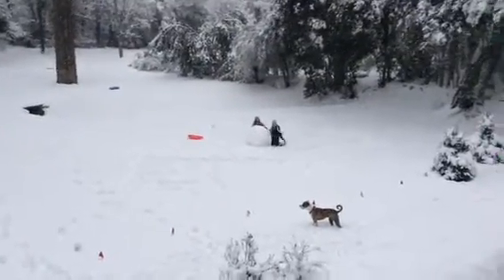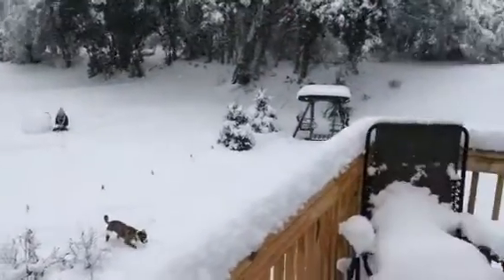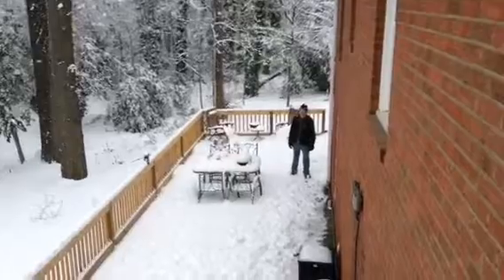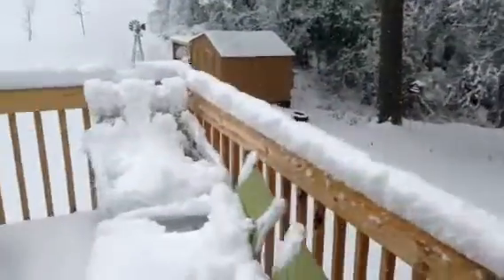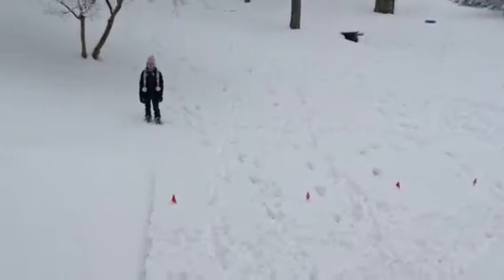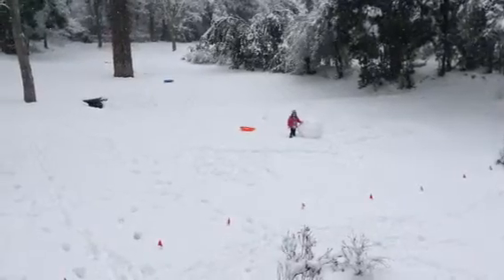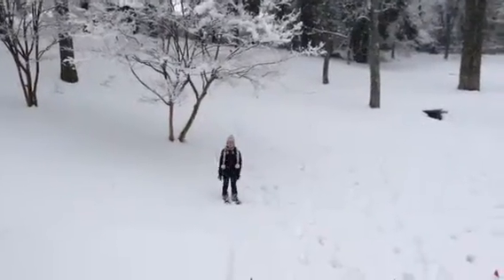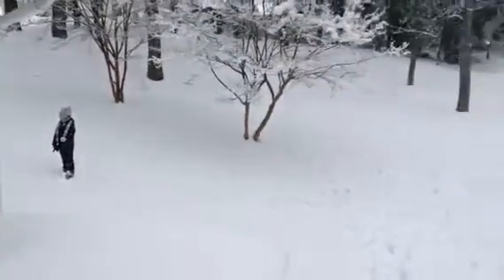Snowfall in NC. 2/13/14